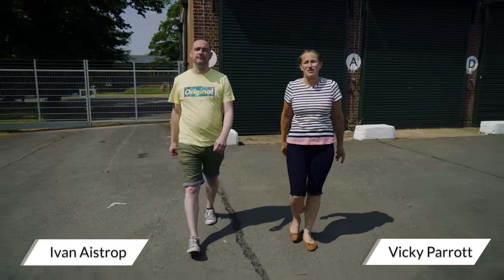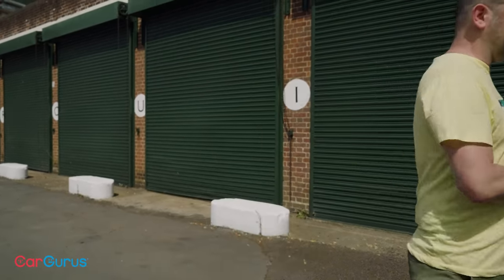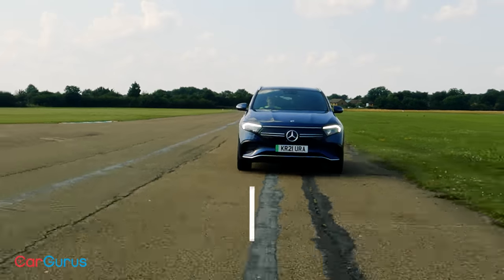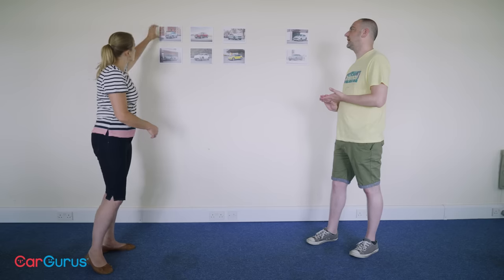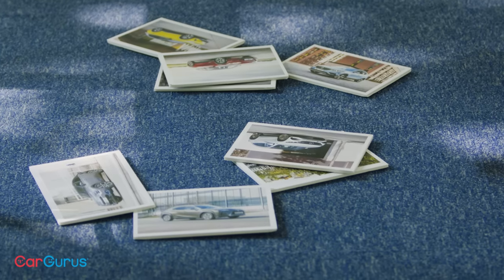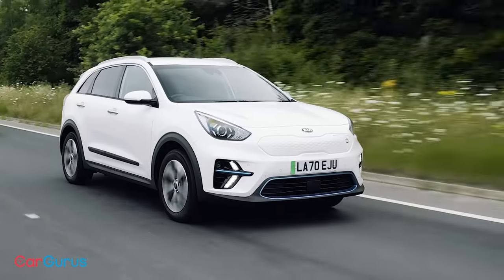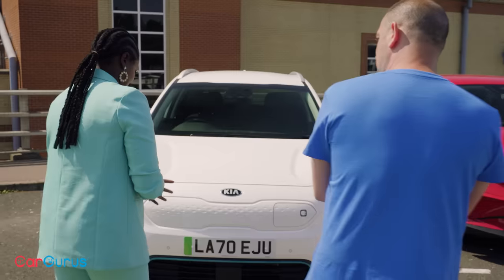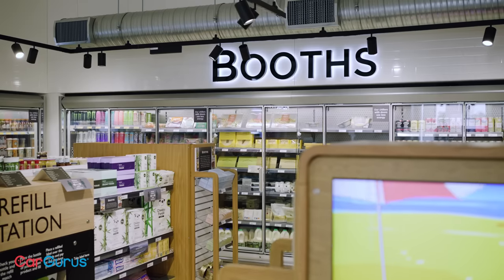Best Electric SUVs for £45k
EV Megatest!
Thinking about buying an electric SUV? You're not alone – buyers are flocking to these types of cars to take advantage of their low running costs and a fast-improving charging network. The CarGurus UK Electric SUV Megatest puts 10 new electric SUVs priced £45,000 and under head-to-head to find out which is best.

Join Ivan Aistrop and Vicky Parrott for an in-depth electric SUV comparison and find out what we rate as the ultimate CarGurus Electric SUV Champion.

The contenders:
Audi Q4 e-tron 40 Sport: £44,990

Mazda MX-30 GT Sport Tech: £30,345 (inclusive of PICG)

(Small print: All prices correct at time of writing, but are subject to change.)

FAQs

Q: Why is there no Tesla Model Y in the test?
A: Because it hadn’t arrived in the UK when this test was conducted.

Q: Why is there no Kia EV6, Hyundai Ioniq 5, Tesla Model 3 or Polestar 2 in the test?
A: Because this is a test of electric SUVs, and those cars are hatchbacks, not SUVs.

Q: Why is there no Jaguar i-Pace or Volvo XC40 in the test?
A: Because they’re too expensive to qualify for the £45k price cap applied to the test.

Q: Why is there no Peugeot e-2008, Vauxhall Mokka-e or Hyundai Kona Electric in the test?
A: We didn’t mention it in the video, but as well as having a maximum price threshold for our entrants, we also had a minimum size threshold. Our reasoning was that we were looking for a good ‘family’ SUV, and that being the case, we felt that the entrants should be big enough to deliver. So, we wanted our entrants to be what the motor industry calls ‘C-segment’ cars (roughly the size of a Ford Focus) or bigger, rather than ‘B-segment cars (roughly the size of a Ford Fiesta). For that reason, we set a minimum length measurement of 4.3 metres, which is why the Peugeot, Vauxhall and Hyundai didn’t quite make it, but the Mazda just crept in.

Q: Don’t those monthly BIK tax costs look a bit off?
A: Yes, they do, due to a very unfortunate typo that we didn’t spot until after we published. Where it says ‘monthly’ in relation to the BIK tax costs, it should say ‘annual’. The figures themselves are correct in the original context, but they are labelled incorrectly. For the genuine monthly cost, simply divide by 12.

0:00 - Intro
0:59 – Why have have we set a price cap?
01:45 – Let's meet out contenders
03:46 – Bicester Heritage
04:59 – How we will test
05:48 – Let the tests commence
11:44 – 10 become the final two
20:28 – The final two take to the road
25:14 – Fashion and Style at Lakeside
30:07 – What have we learnt so far about our cars?
32:14 – Charging infrastructure
33:33 – Crash course to charging an electric car
36:40 – And the winner is...

With huge thanks to:
Mark Ireland
Claire Ireland
Chris Knapman
Andy Mackenzie

This video was filmed July 21st - 23rd 2021, after the lifting of Covid 19 restrictions